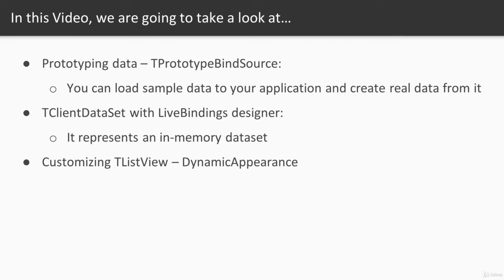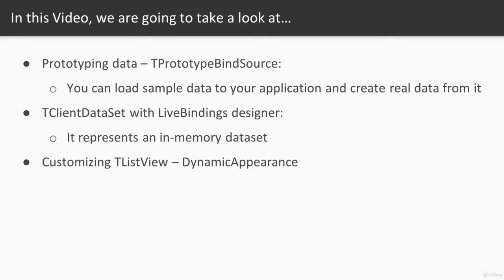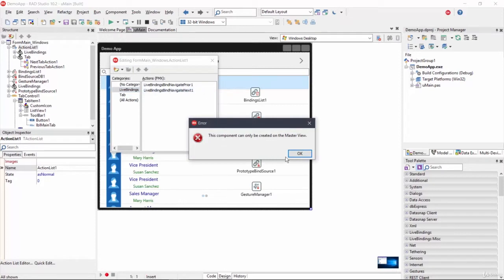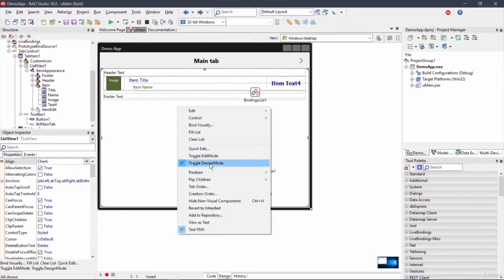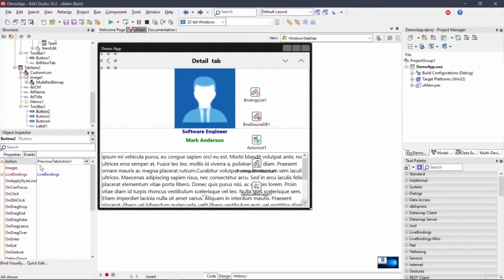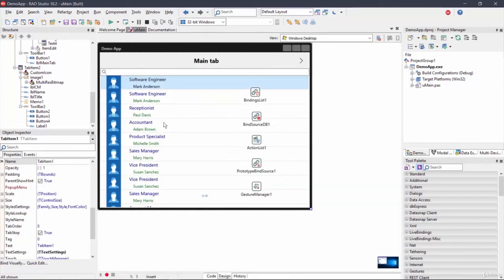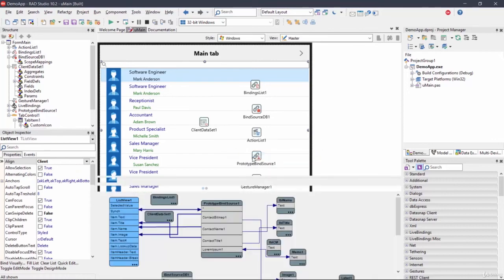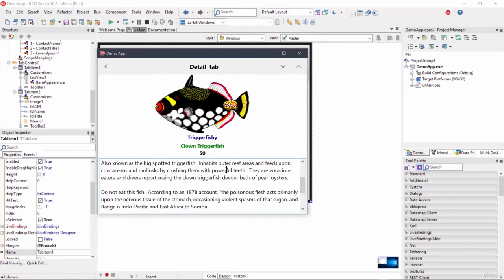3. Mastering Delphi - 15 Creating Useful Apps with Database Features